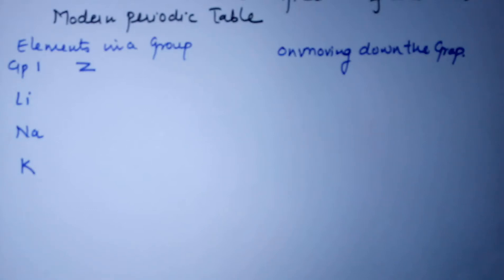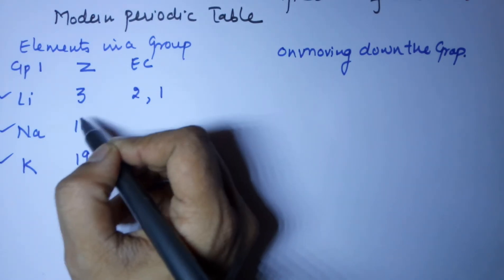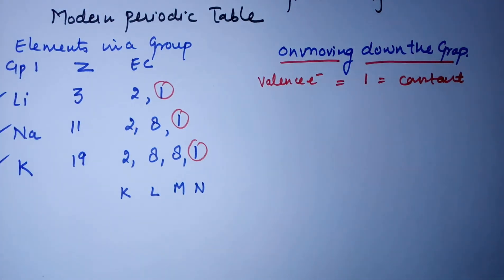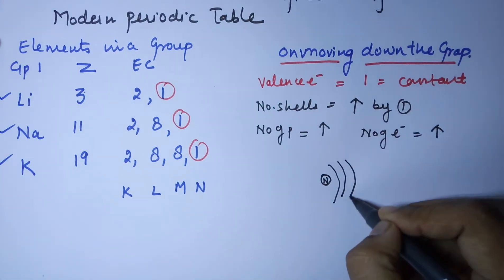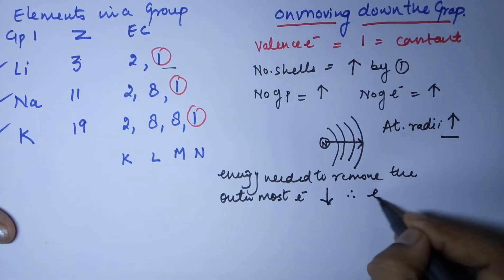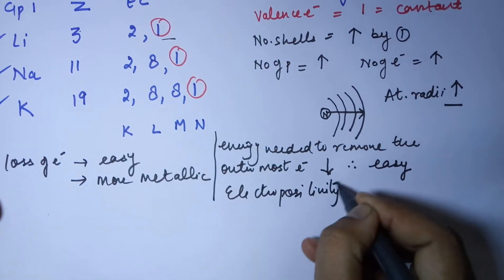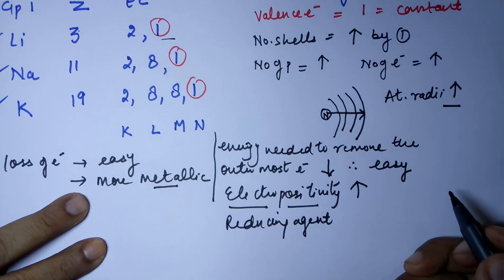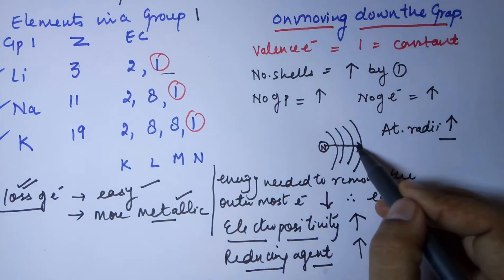Modern periodic table Trends down the group.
Variation in properties down the group